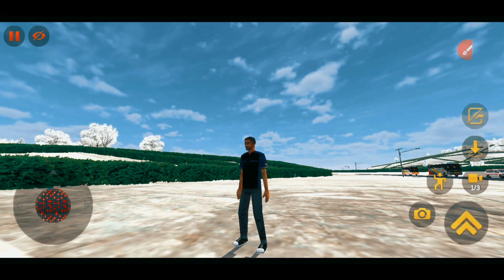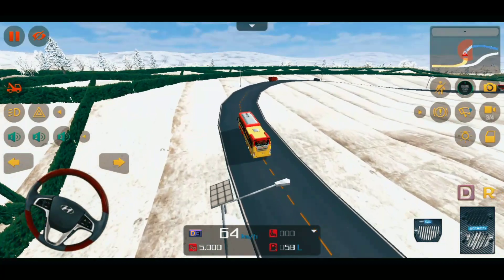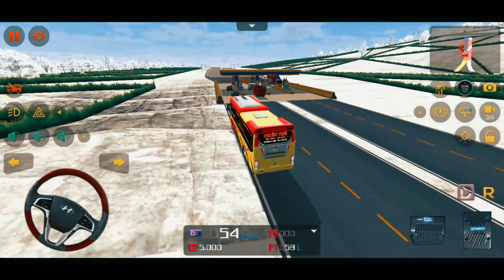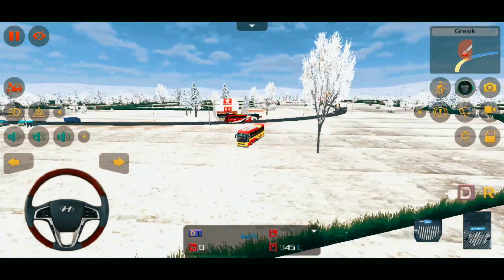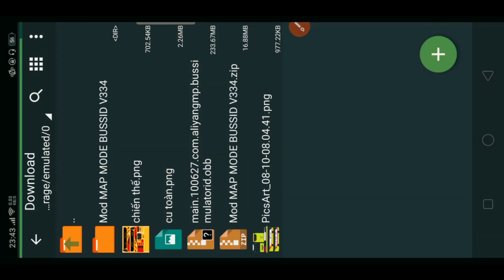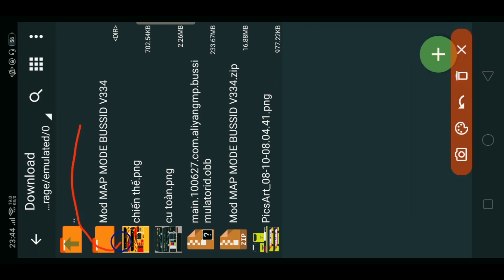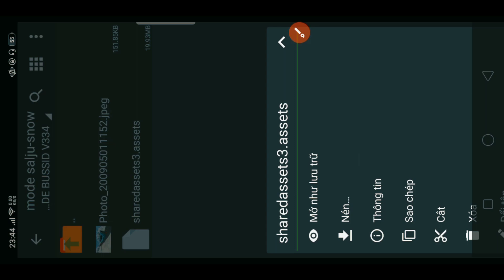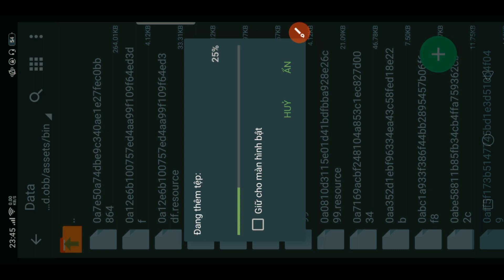Hướng Dẫn Mod Map Băng Tuyết Ets2 , Sapa Việt Nam, Bus Simulator Indonesia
Xe Hino